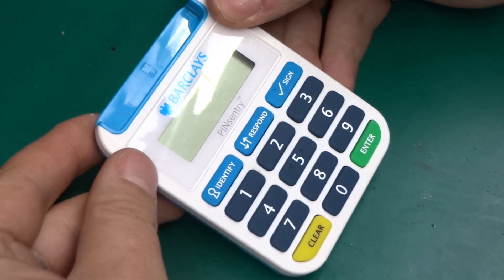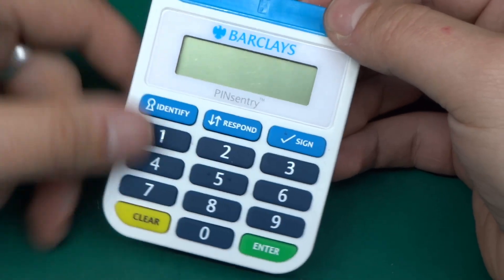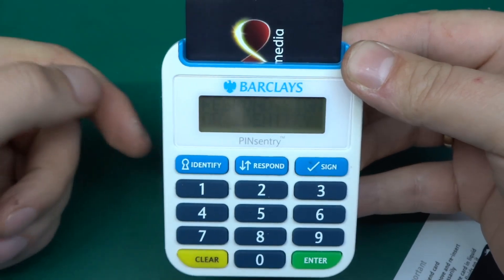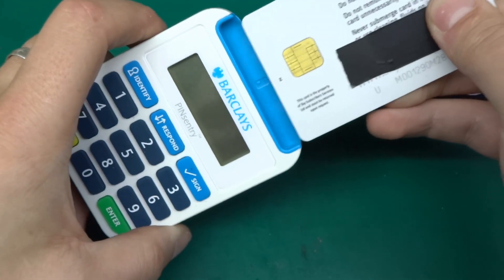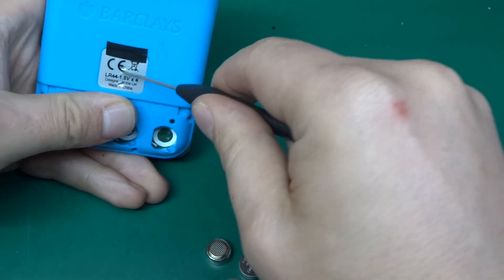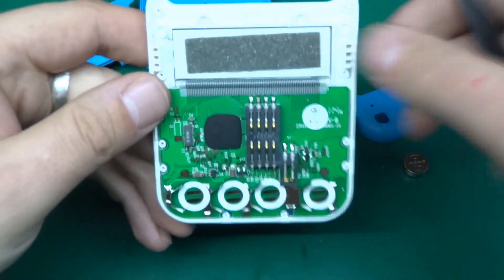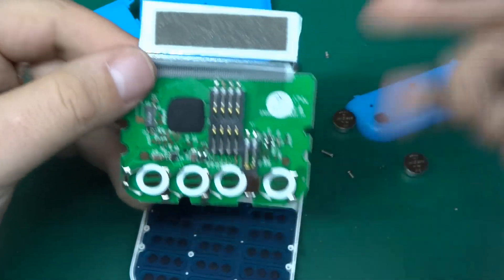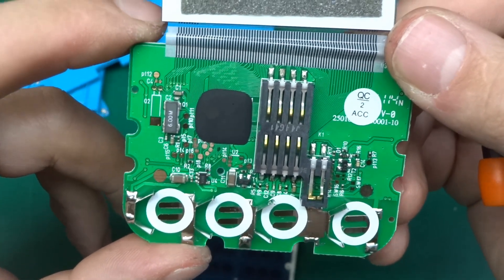Barclay's PIN sentry card reader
A super quick teardown of Barclay's PIN Sentry reader - disappointing really, it's a cheap thing with chip-on-board and not much else. I hoped for some anti tamper stuff...  Oh well, I am uploading it anyways :)